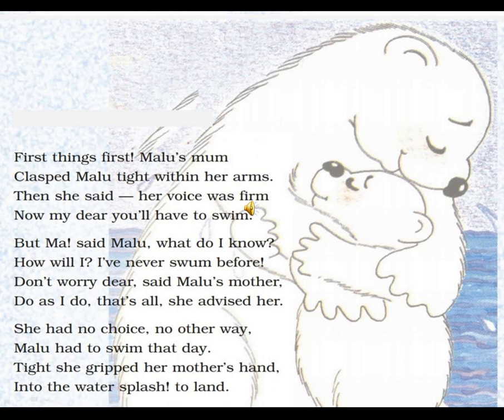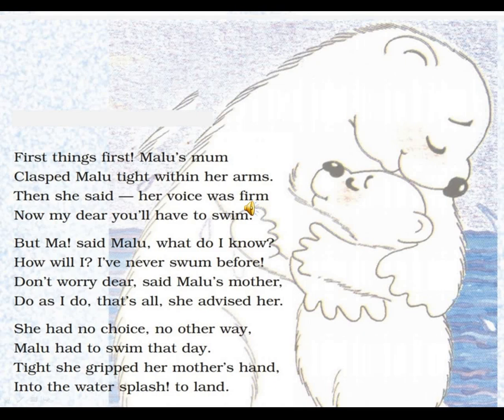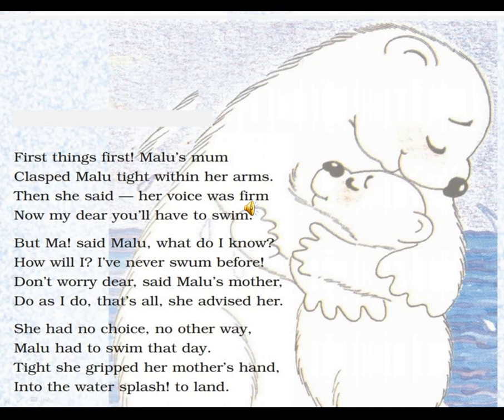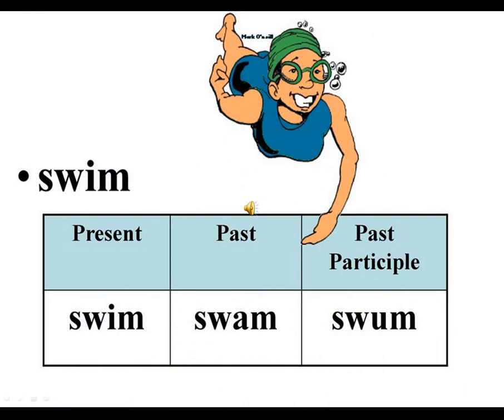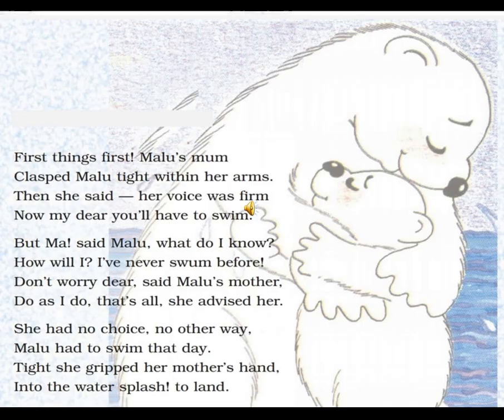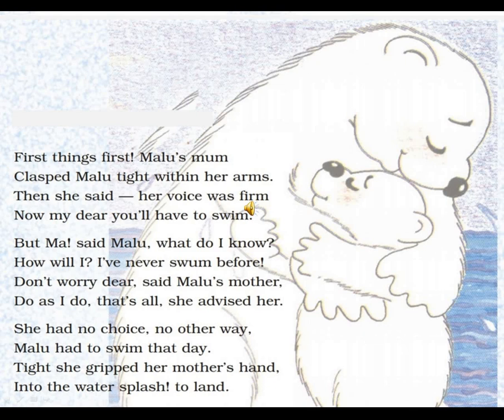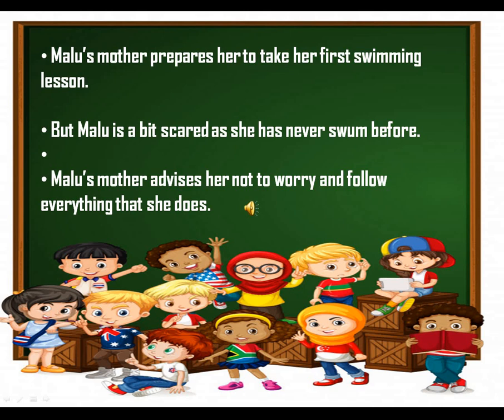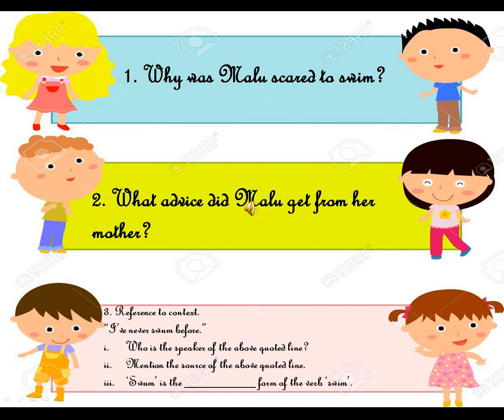MALU BHALU (Part- III)